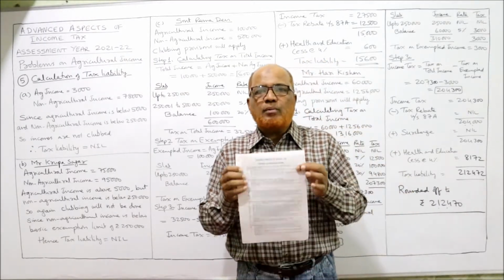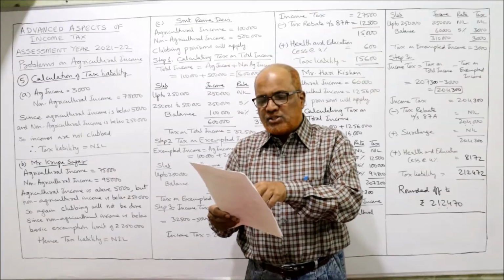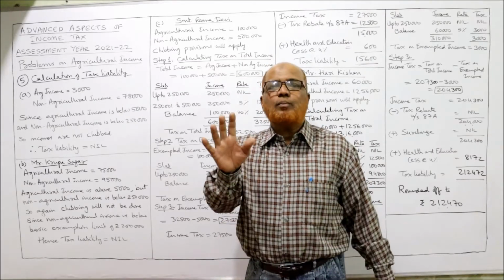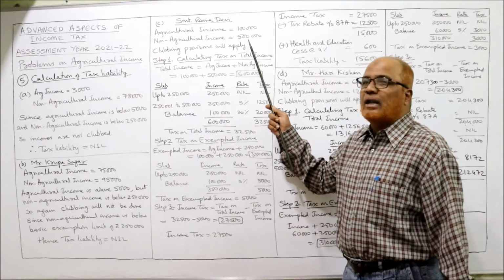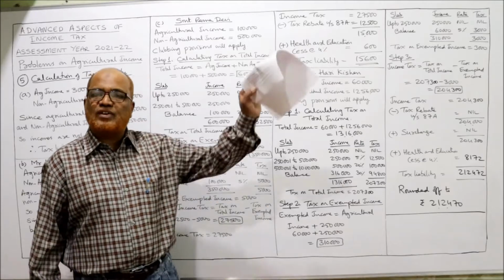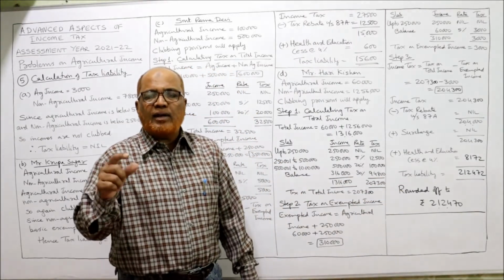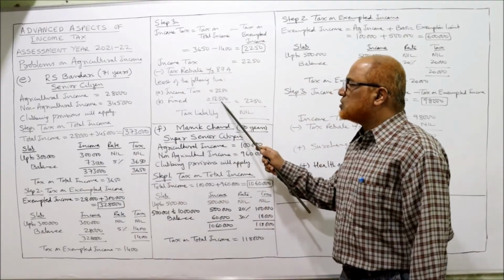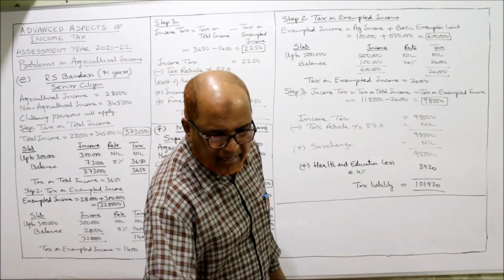Advanced Aspects of Income Tax I Agricultural Income I Problems I Part 1 I Khans Commerce Tutorial I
The contents of this video are :
Agricultural Income
Problems on Agricultural Income
Provisions of Income Tax Act 1961 regarding Agricultural Income
Agricultural Income Theory Explained

I have explained in detail the agricultural income,  the provisions under Income Tax Act 1961  regarding taxability of agricultural income and a number of problems are solved on agricultural income.   Watch the video till the end to get a complete command on the provisions of Income Tax Act 1961.